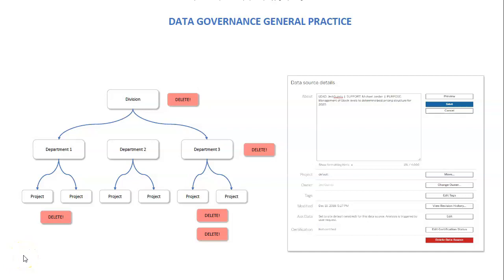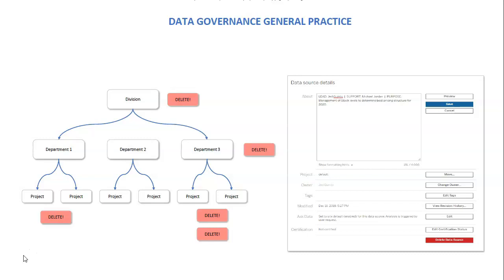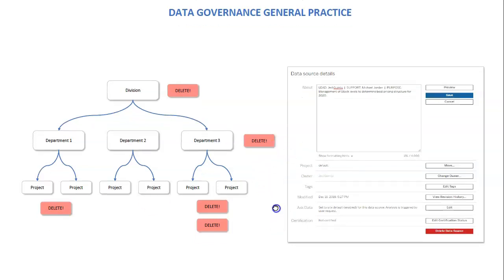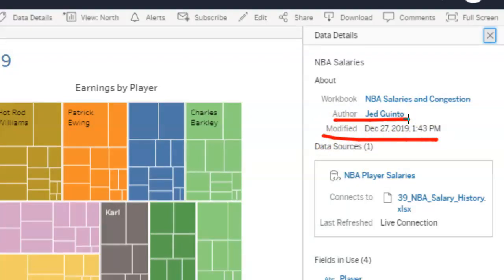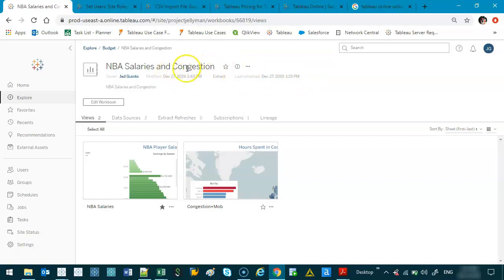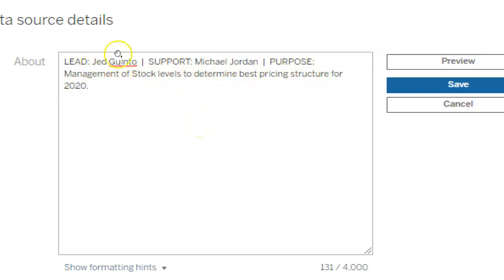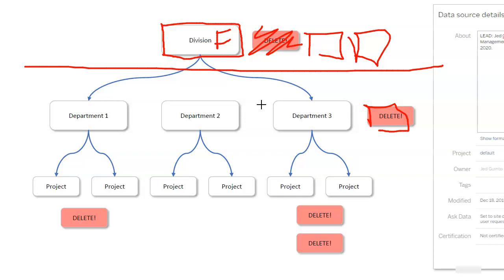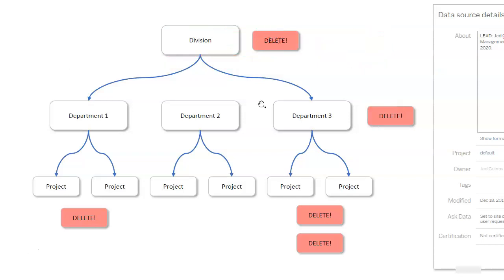Tableau Online: Data Governance Principles, File Management, House Keeping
VIDEO DESCRIPTION:
Lesson 11 - Data Governance is so important. It is easy to implement early on and set the culture for how you manage and publish data. However, as your data size and collection of dashboards grow, if you don't have a governance plan things will spiral out of control and it will be too late. Soon you'll have files all over the place, not knowing which are important anymore.

Governance can be a simple as naming your files correctly or not allowing random files to appear and deleting them as they do.